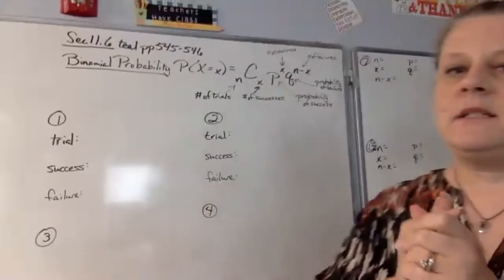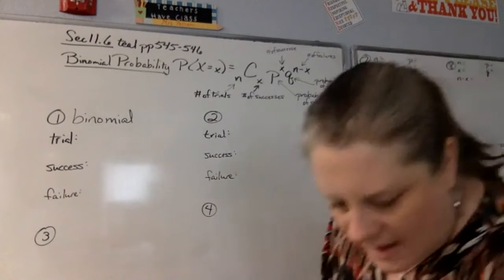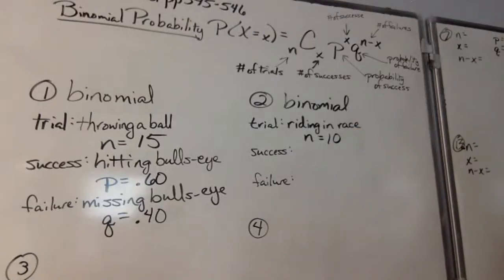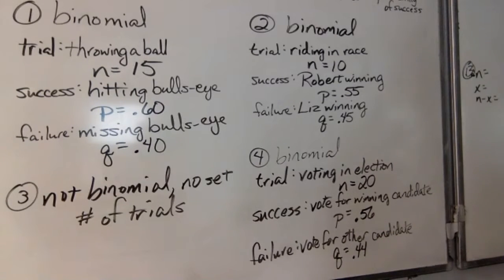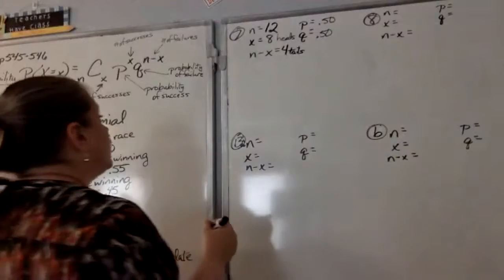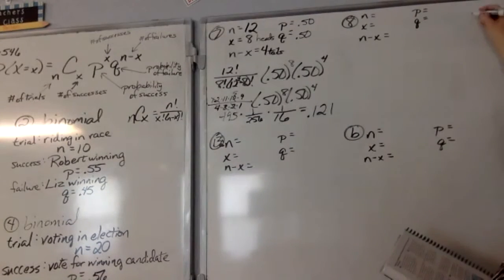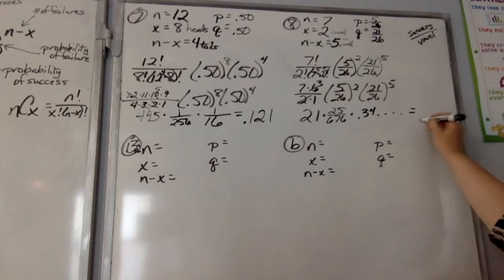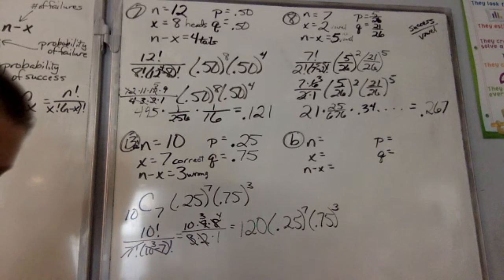Algebra II 4-29-2020